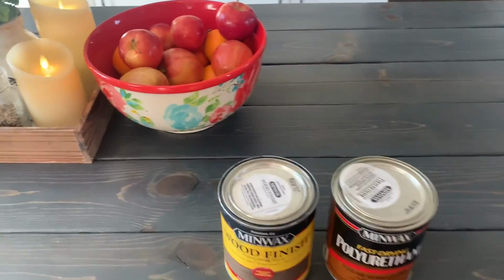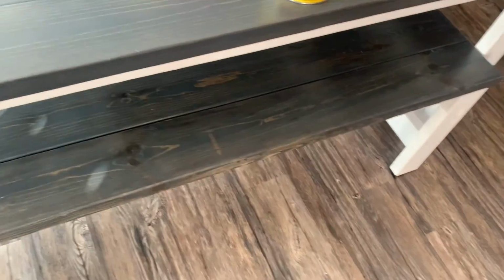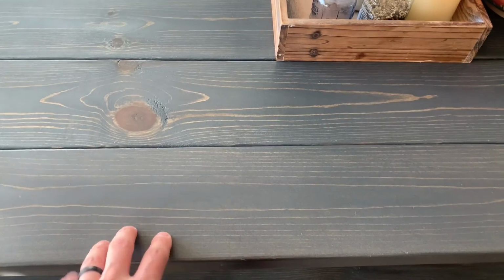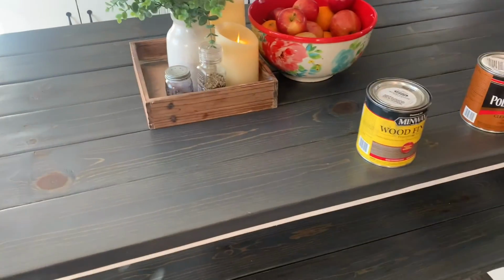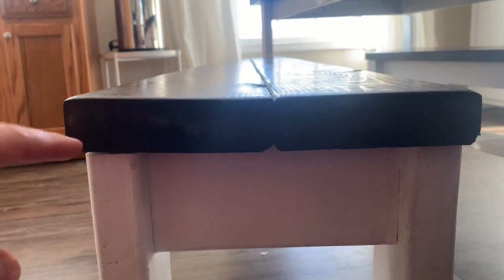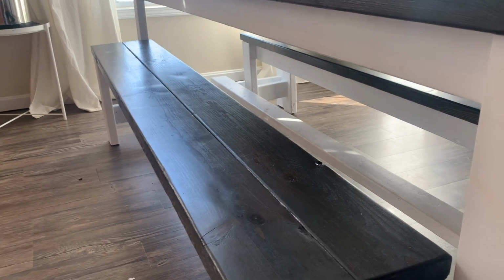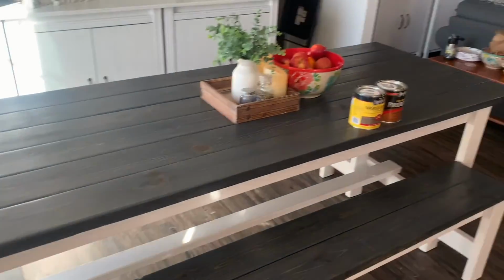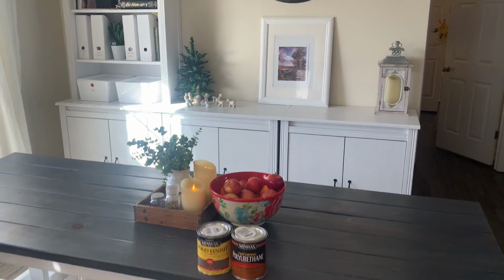Ana White Farm Table Review and Tips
If you are looking for an easy, inexpensive farmhouse style dining table and benches, look no further than these amazing, FREE plans from Ana White!

Tools used:

Dewalt Drill Set
Orbital Sander (similar)
Hitachi Miter Saw
Stain used: Minwax Oil Based Penetrating Stain in Aged Barrel

Interested in other easy, DIY home projects?  Check out these videos!

We participate in the Amazon Services LLC Associates Program, which is an affiliate advertising program designed to provide content creators a means to earn fees by linking to Amazon.com and affiliated sites, at no additional cost to consumers.  God bless!

Music used in this video is from Apple IMovie and all media Content included in the Apple Software may be used on a royalty-free basis in your own video projects lined out in the Apple Inc. IMovie software license agreement found in the

John
3:16-21:

16 For God so loved the world, that he gave his only Son, that whoever believes in him should not perish but have eternal life. 17 For God did not send his Son into the world to condemn the world, but in order that the world might be saved through him. 18 Whoever believes in him is not condemned, but whoever does not believe is condemned already, because he has not believed in the name of the only Son of God. 19 And this is the judgment: the light has come into the world, and people loved the darkness rather than the light because their works were evil. 20 For everyone who does wicked things hates the light and does not come to the light, lest his works should be exposed. 21 But whoever does what is true comes to the light, so that it may be clearly seen that his works have been carried out in God.”